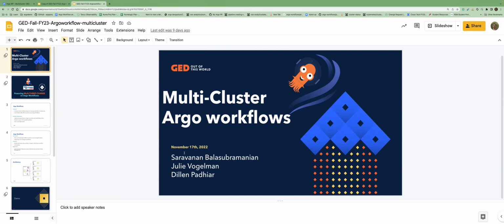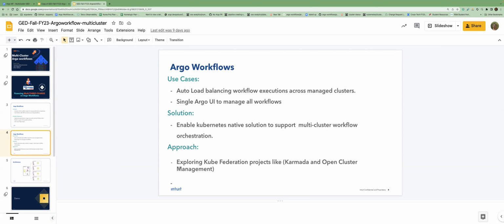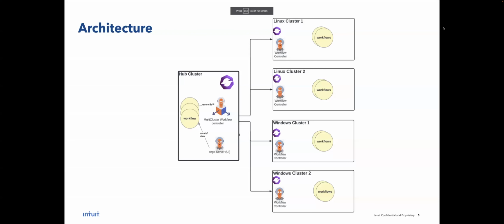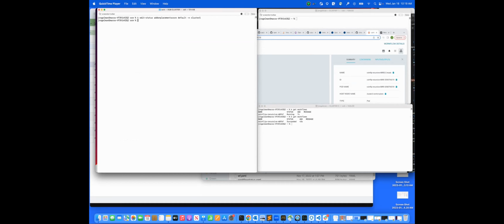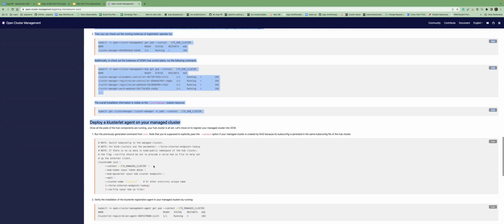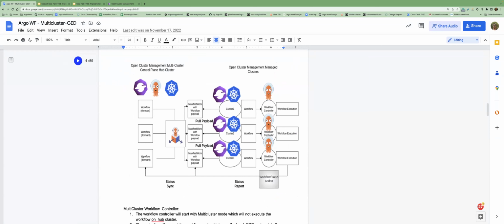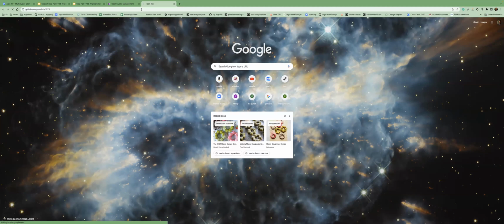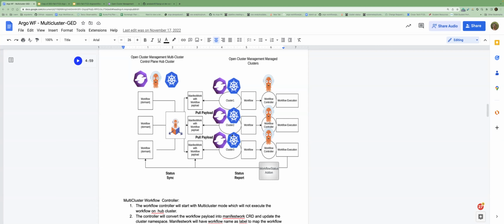Argo Workflows and Events Community Meeting 18 January 2023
This Argo Workflows Community Meeting covered a proof-of-concept (POC) for a multi-cluster Argo Workflows deployment, developed by the Argo Workflows maintainers at Intuit: Saravanan Balasubramanian, Julie Vogelman, and Dillen Padhiar. This featured a architecture presentation and demo video.

AI Day - Building a Batch Processing Platform with Argo - Rakesh Subramanian Suresh, Intuit & Aroop Maliakkal Padmanabhan, Intuit

How the Argo Project Transitioned From Security Aware To Security First - Henrik Blexit & Michael Crenshaw, Intuit